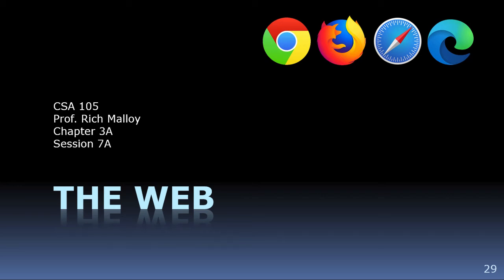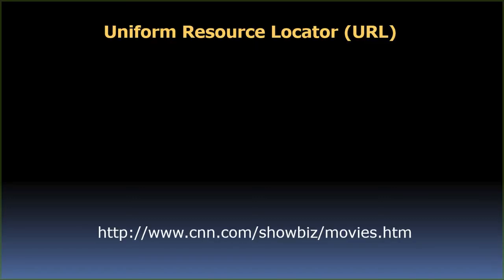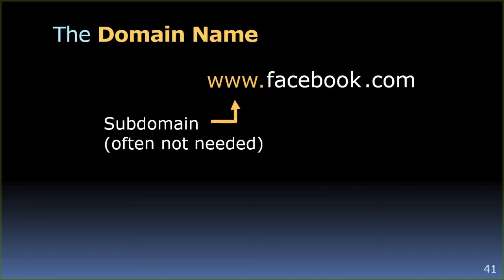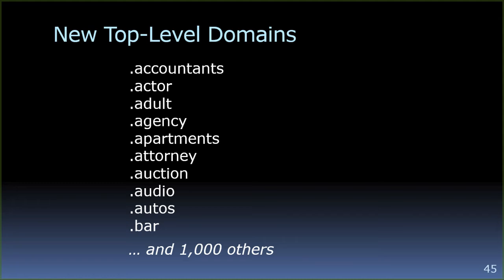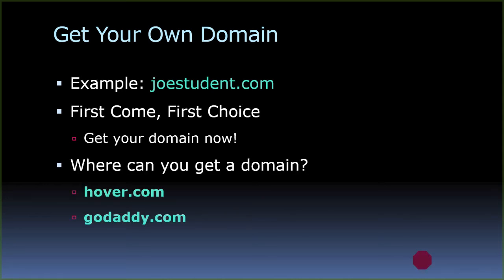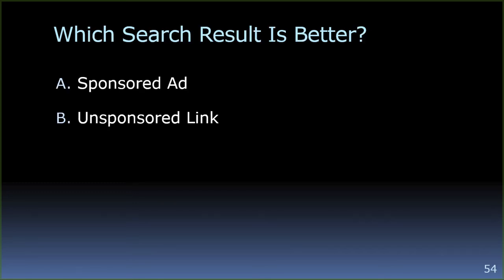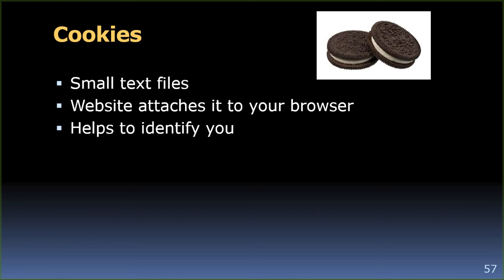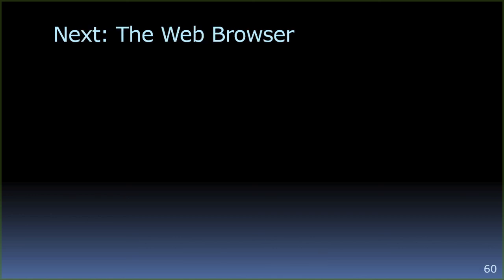Video 7B - The Web